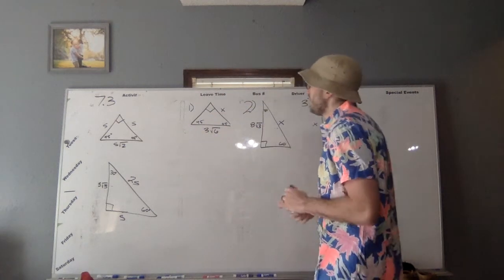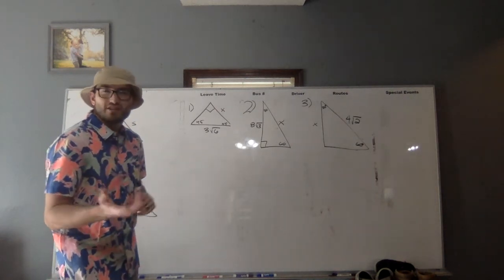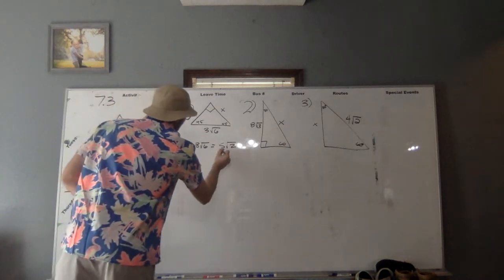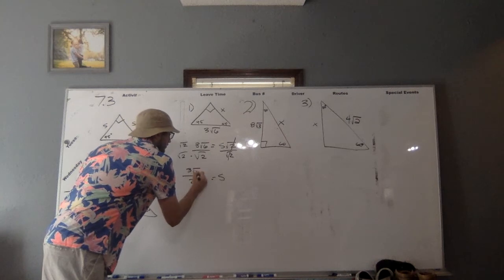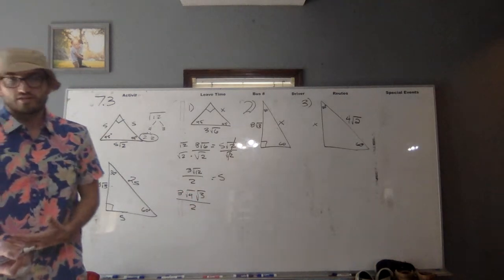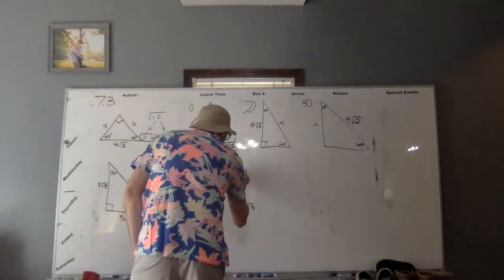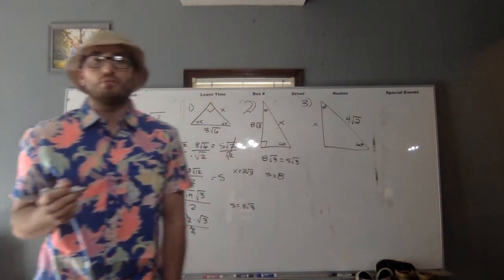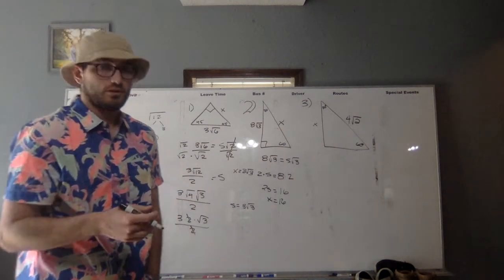8 2 Continued